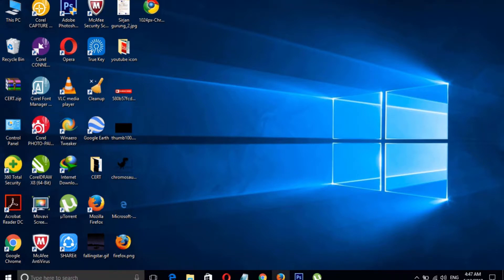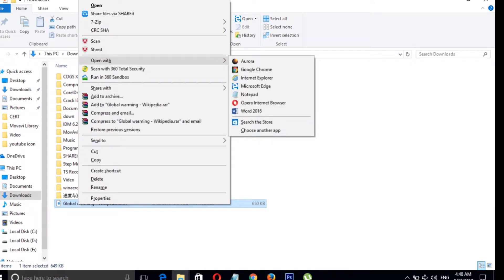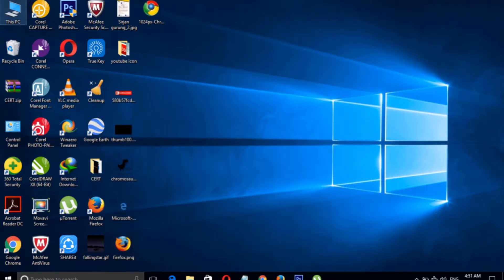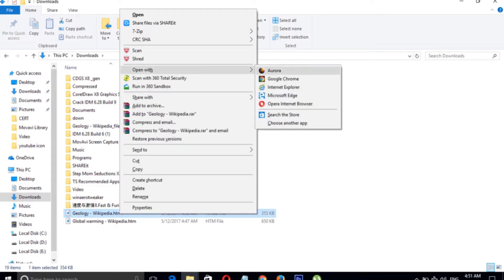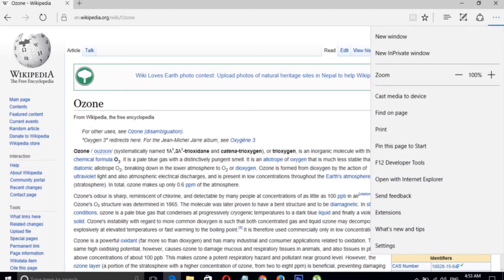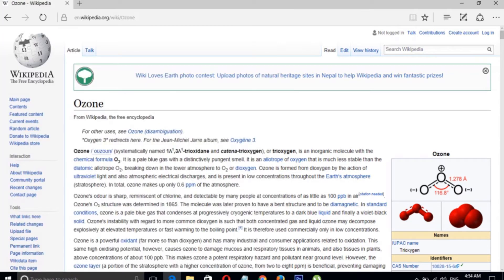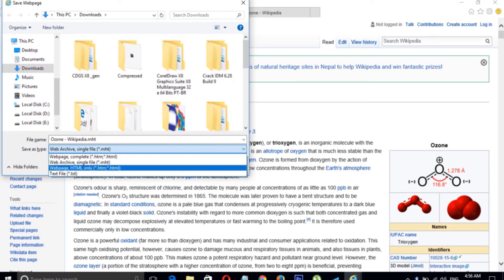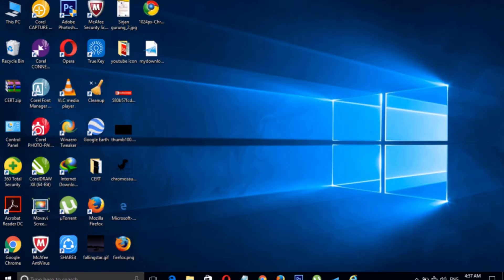How to save webpage for offline use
In this video i have shown how to save webpages for offline use iin browser like chrome, firefox and microsoft edge. I hope it will be usefull for you.